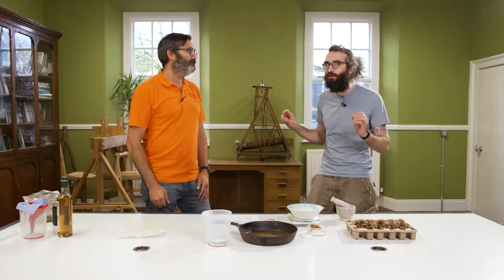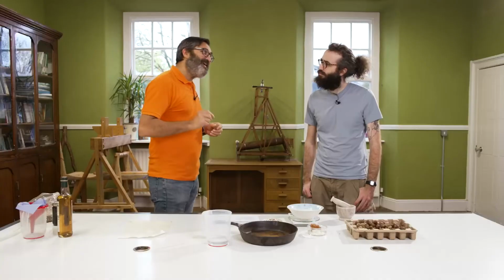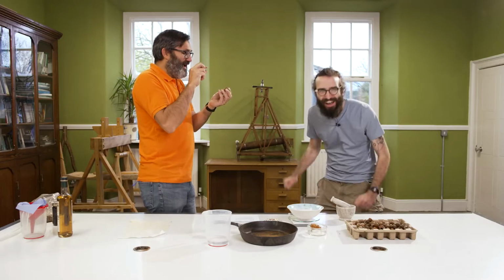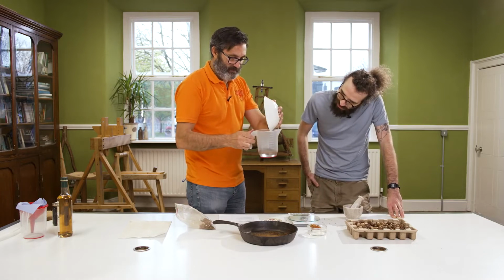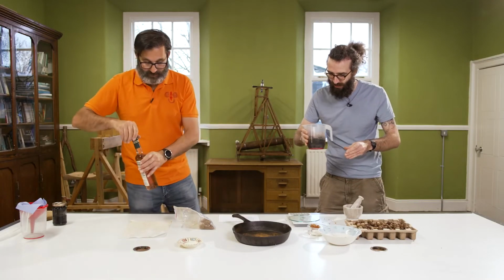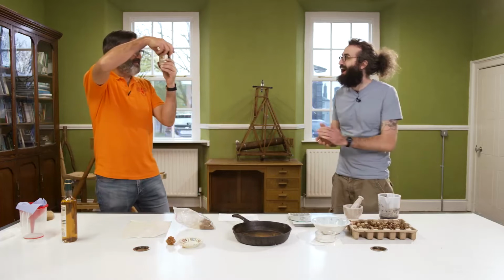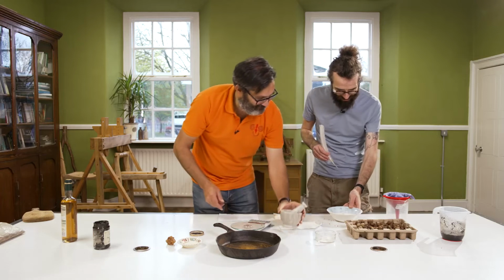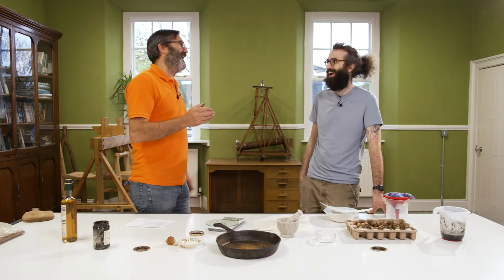Science at Home #32 - How to make ink from oak trees!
To celebrate National Tree Week we made an episode of Science at Home where we made ink from oak trees using an ancient recipe! Huge thanks to Dr. Stephen Mandal from the Irish Heritage School for helping out with this one! We hope you learn some cool facts about oak trees, and maybe you can even make the ink yourself at home too!